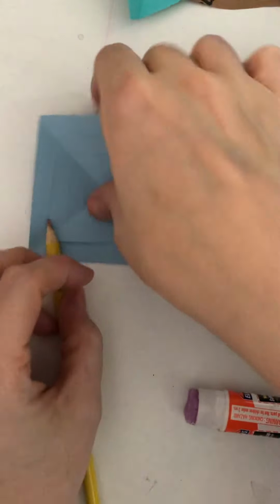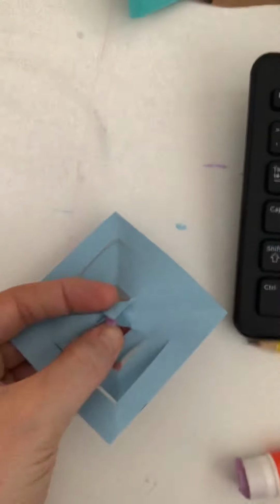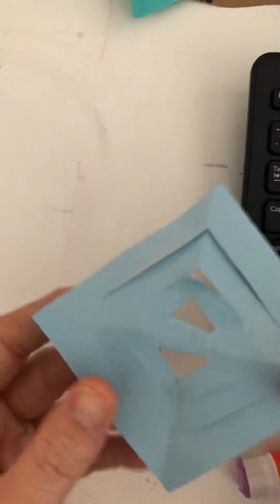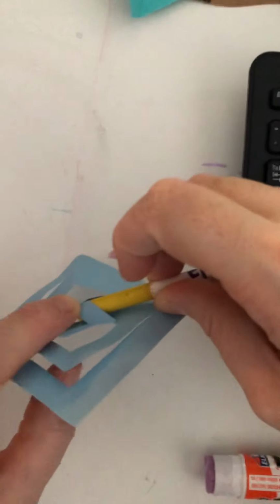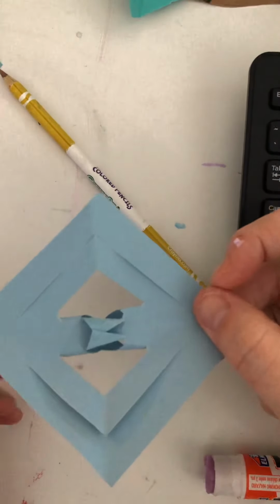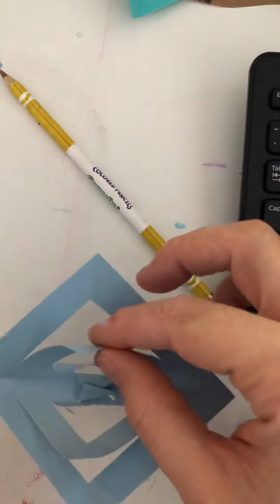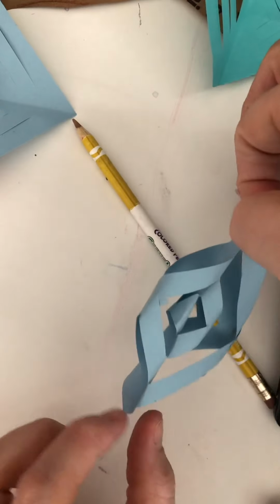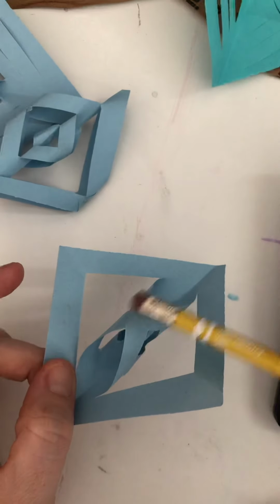3D winter project step 2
Curling and gluing our project to create our 3D winter project.